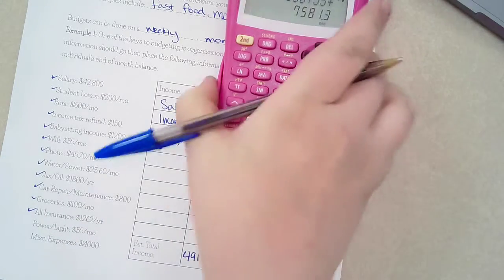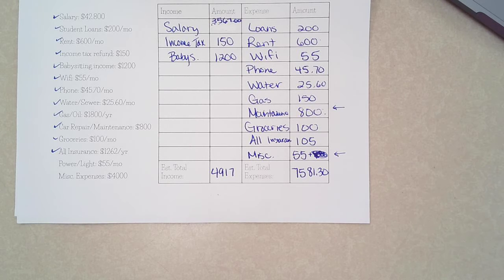TM Notes 8.10